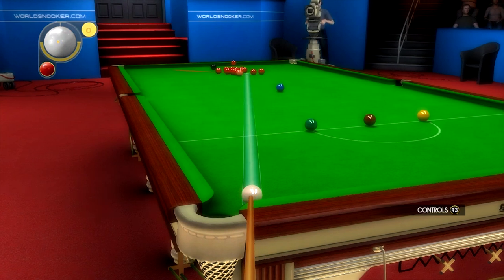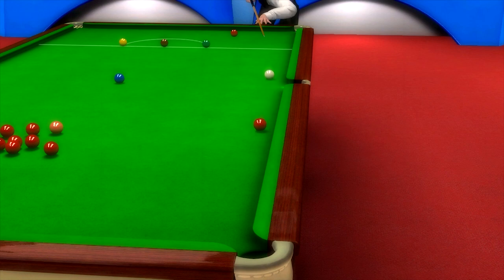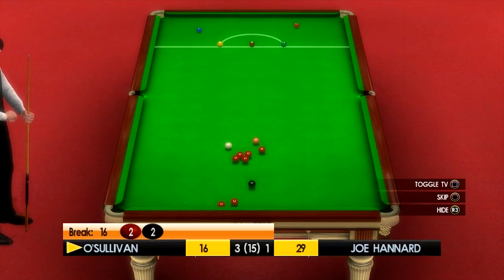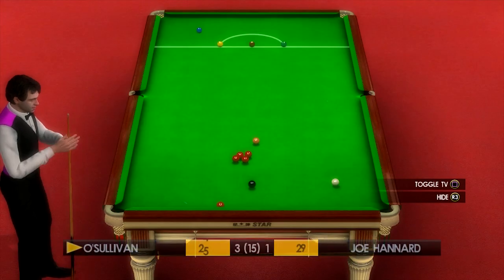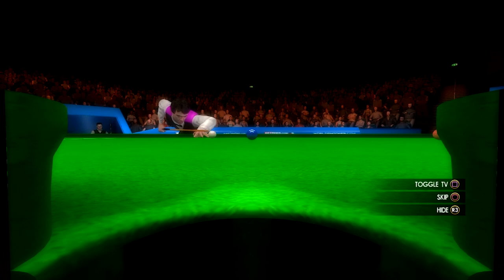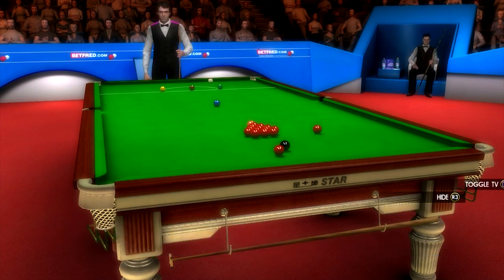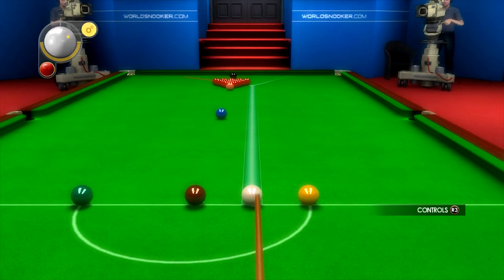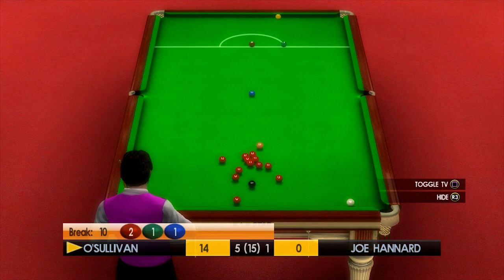Let's Play WSC Real 11 (PS3) | World Snooker 2011 Career Mode #11: STRUGGLING!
Let's Play WSC Real 11 in a brand new series where we are revisiting the snooker games from the PS3 era in preparation for Snooker 19 on the PS4! We'll be reliving the memories of WSC 11 and playing a couple of the tournaments in the career mode and then moving on to play Snooker 19! Can we go on and win tournaments? Let's find out!